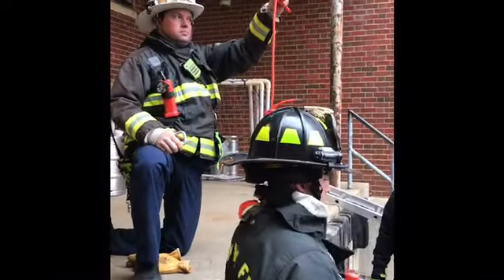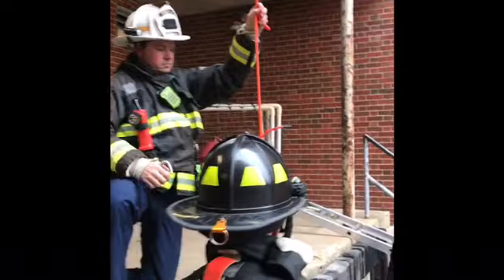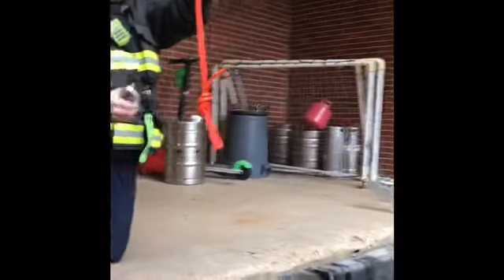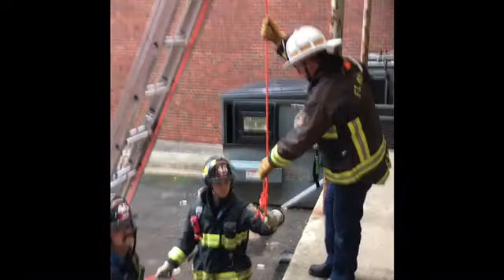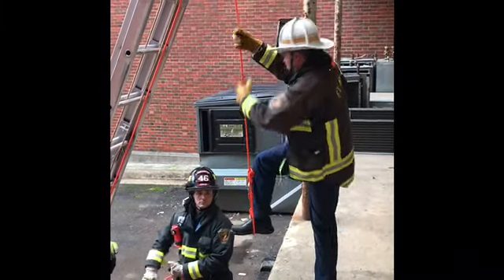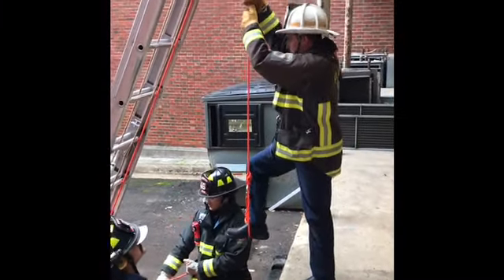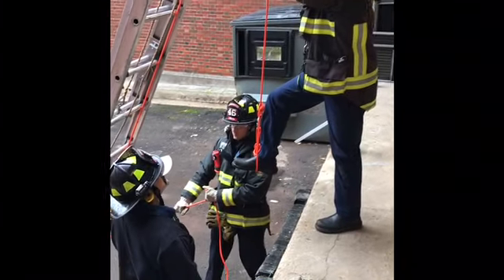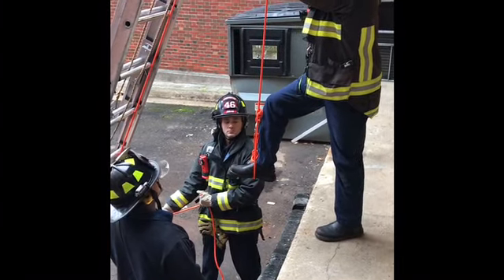Hi-Lyft Capture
Quick drill with the engine company. Keep in mind you are not lifting the weight inside you are just capturing the progress gained by the guys inside. The ladder is acting as the rack.
This is not a “how to” video just our version of what we can possibly do.